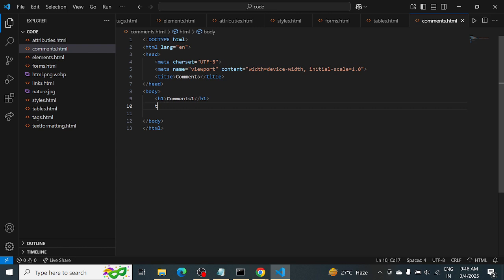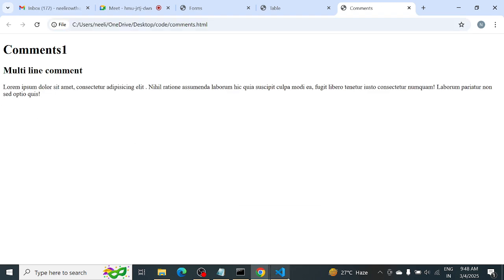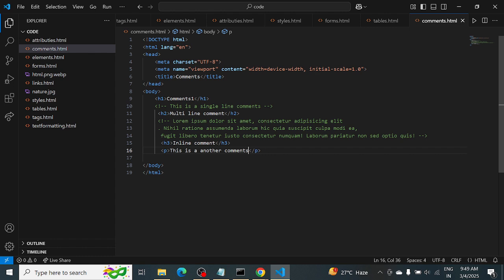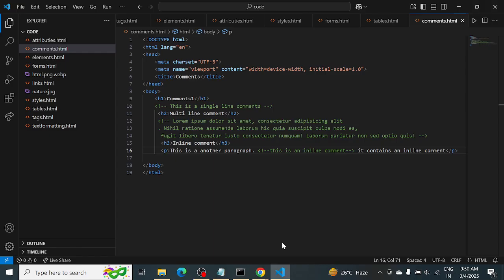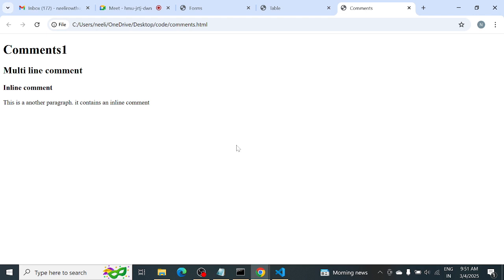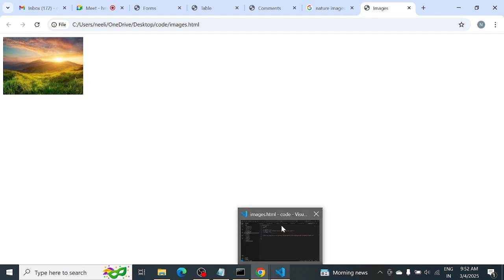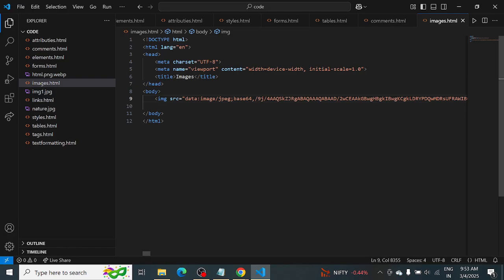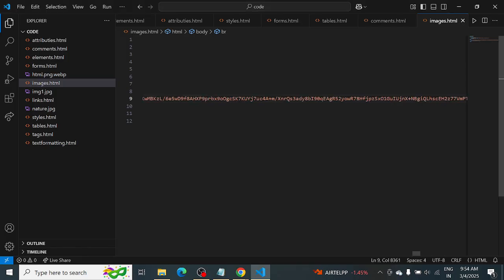HTML Comments & Images Tutorial | How to Add Notes & Pictures in HTML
🖼️ Want to add images to your website or leave helpful notes in your code? HTML comments and images are essential for structuring web pages and making them more visually appealing! In this video, we’ll cover how to use them effectively.

🚀 What You'll Learn:
✅ How to add comments in HTML (!-- This is a comment --)
✅ Why comments are useful for code documentation
✅ How to insert images using the img tag
✅ Setting alt attributes for accessibility
✅ Adjusting image width, height, and alignment
✅ Best practices for SEO-friendly images

📌 HTML Basics for Beginners
📌 CSS Styling for Images